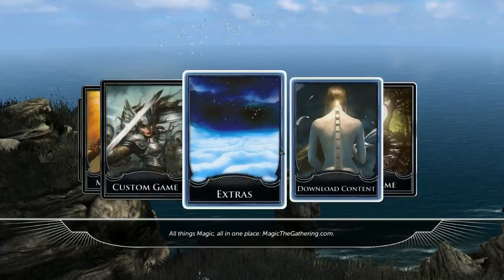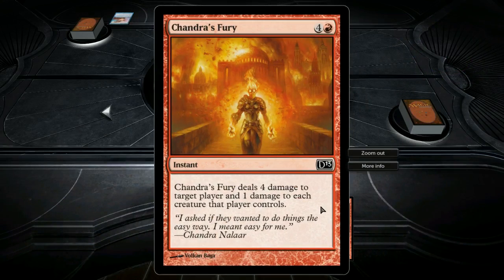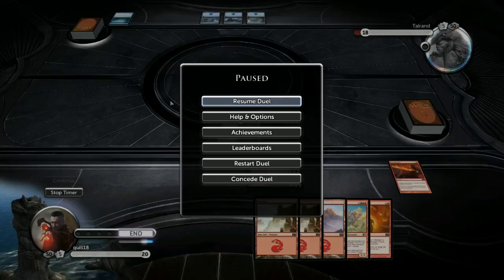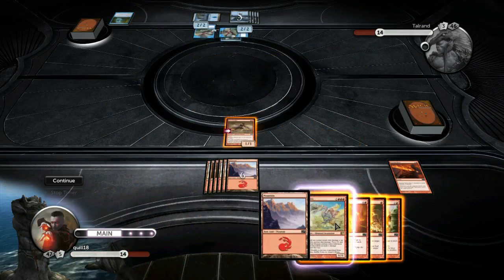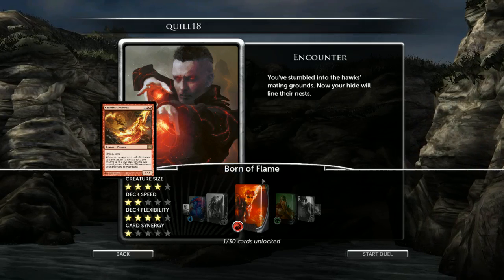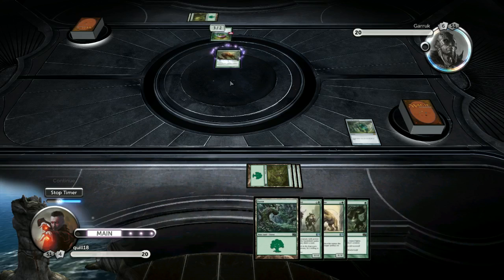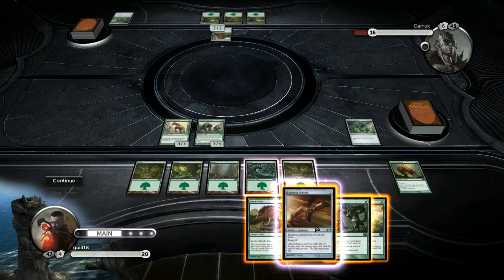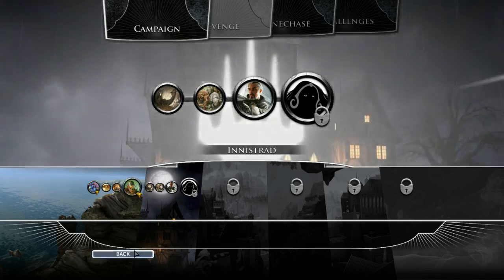Magic: The Gathering, Duels of the Planeswalkers 2013